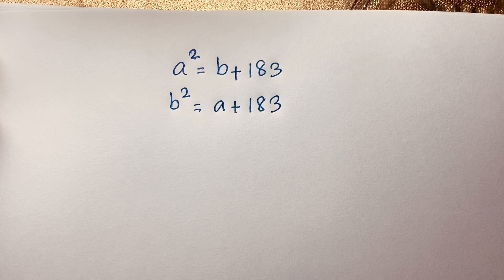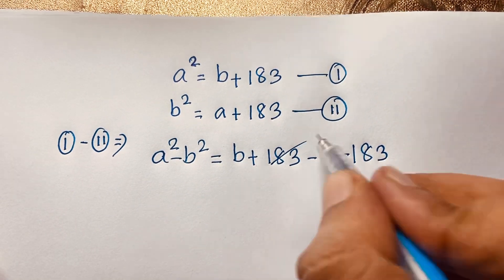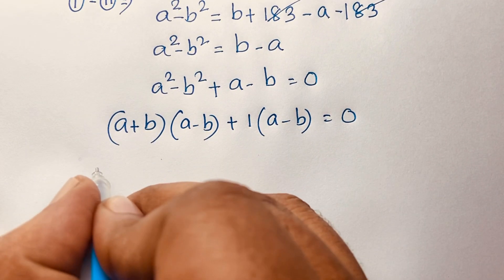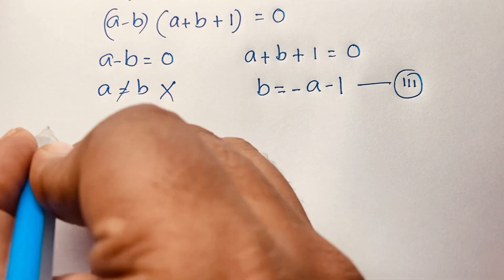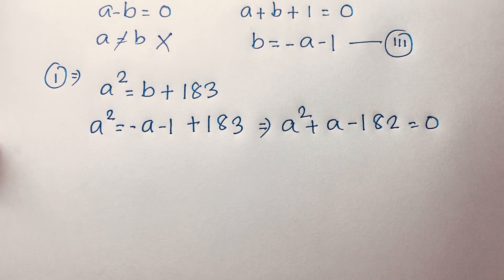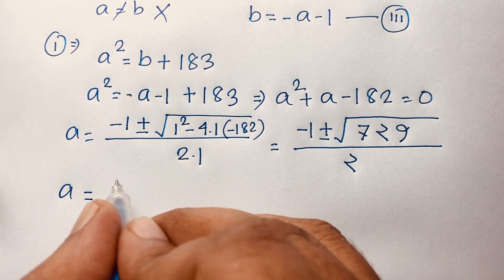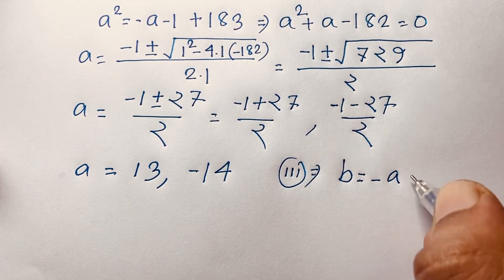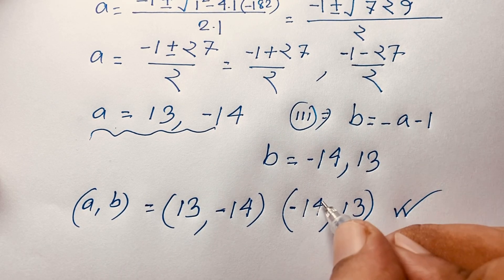Japanese | Can You Solve? | A Nice math olympiad question (a,b)=?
A tricky maths olympiad question solution ,find the value of (a,b)=?